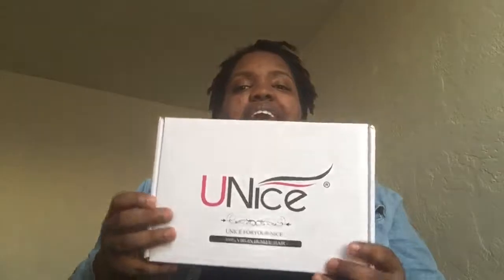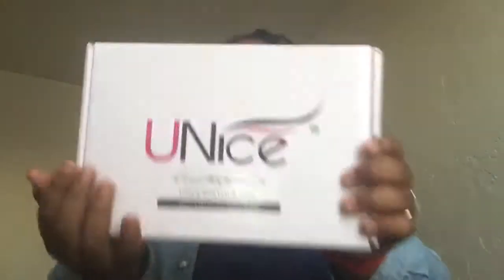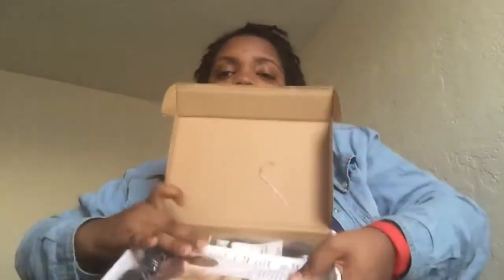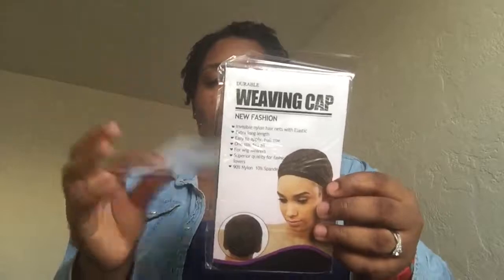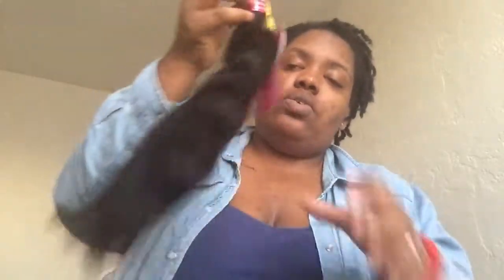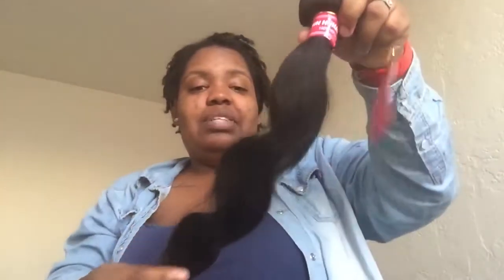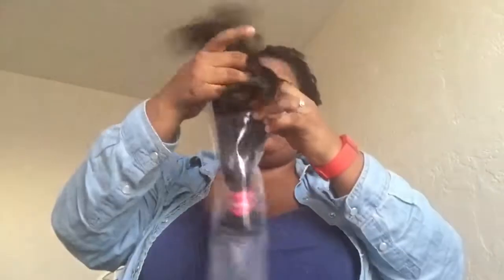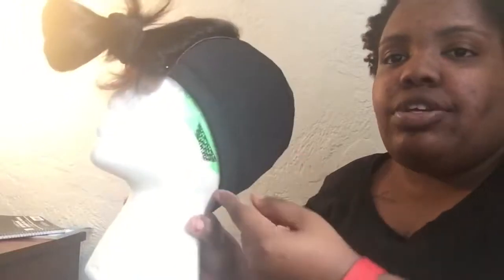New Hair 💇🏾‍♀️😘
Unice Hair Peruvian body wave

Talking about how much I enjoyed getting this hair i literally ordered it on a Friday and got a text message Monday afternoon that it was delivered and it was regular mail

I loved how affordable and full it is and natural looking

~About Me ~
Name: AyannaRenee
Ethinicty: African American
Age:22